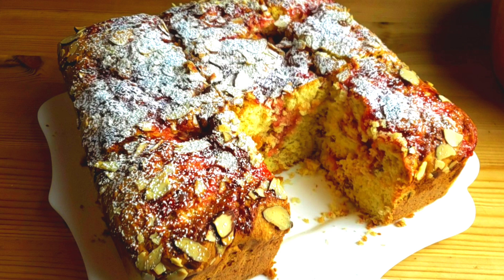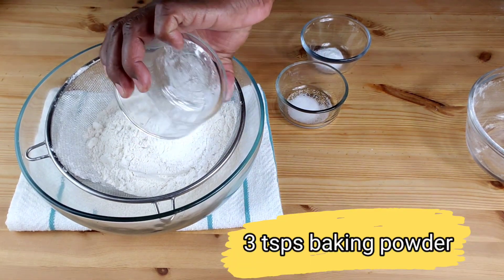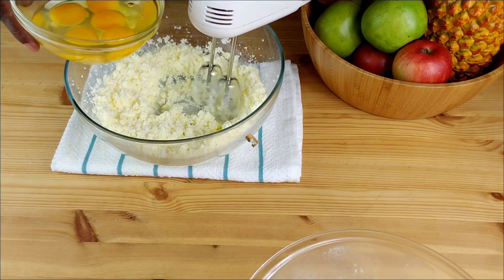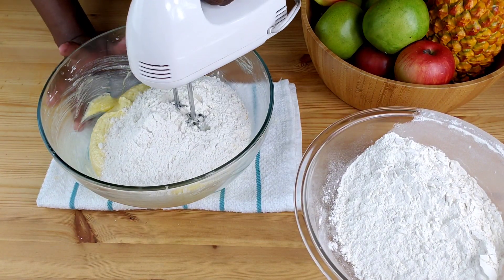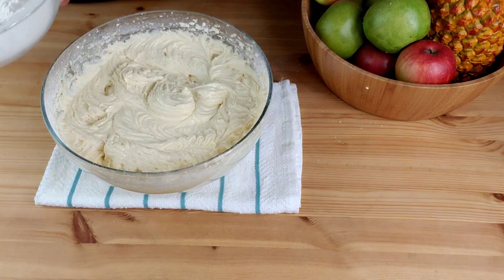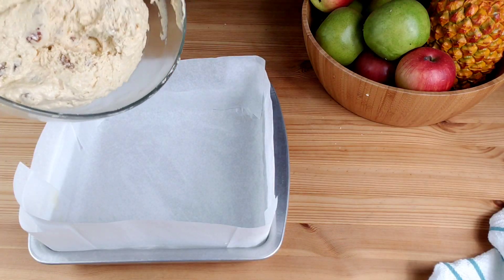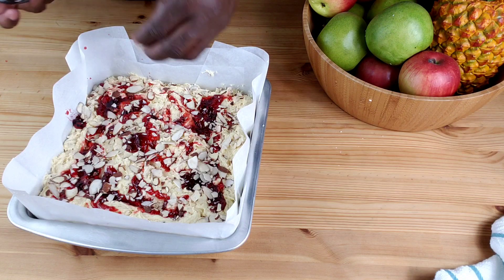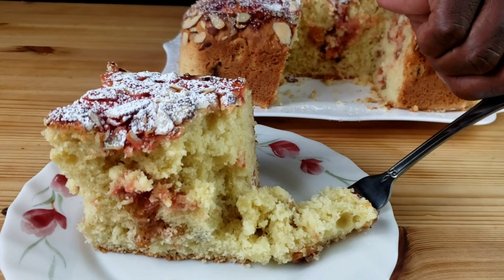Strawberry Coffee Cake Recipe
In this video, I'm going to show you How we can make Strawberry Coffee Cake 🍰 At Home. Strawberry Coffee Cake 🍰 is one of our favorites and it's a delicious cake. Its beautifully dense and light.

👇👇👇👇  Strawberry Coffee Cake Recipe 🍰 Ingredients:

✔️ 1 cup (2 sticks) softened butter
✔️ 5 eggs
✔️ 4 cups
✔️ 1 tsp Strawberry extract
✔️ 1 cup golden raisins
✔️ ⅓  cup strawberry preserves